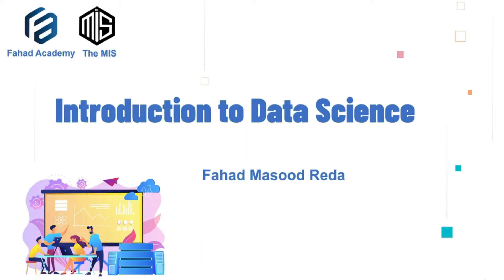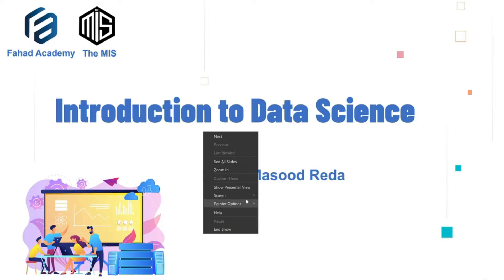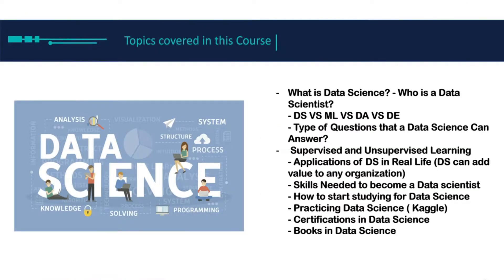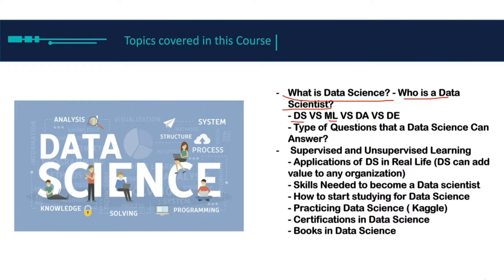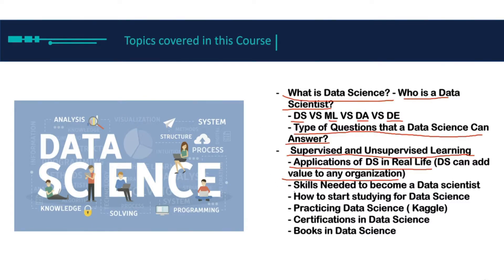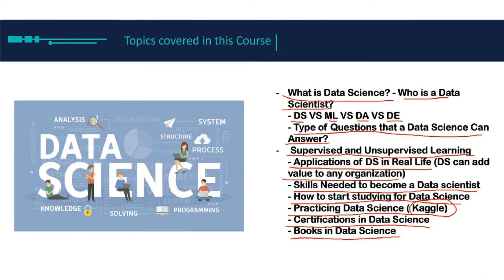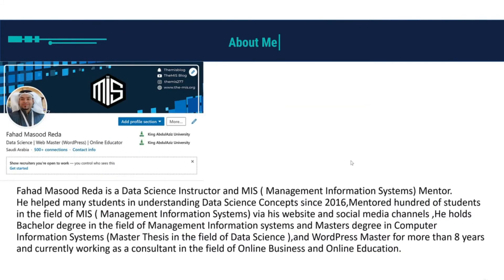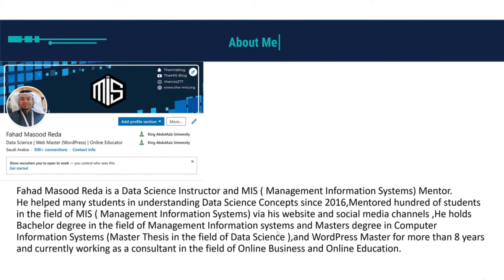👨‍🏫Lesson 0: Introduction to Data Science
Hello Everyone! ✋

1-Udemy -Machine Learning from A to Z By Kriil
2-Udemy -Data Science and Machine Learning in R by Jose Portilla
3-Udemy -Data Science and Machine Learning in Python by Jose Portilla
4-Udemy-Complete Machine Learning and Data Science: Zero to Mastery-Andrei Neagoie
5- Udemy-The Data Science Course 2020: Complete Data Science Bootcamp (365 Careers)

Themisblog
🤙(Arabic) Telegram:

🛒كوبونات خصم
Use this Code : KCZ591
2- كوبون هنجرستيشن🍔🍟:
3- كوبون Fashion.sa :
Use this Code: D169
4- كوبون Tatayab.com:
Use this Code: ADM20
5- كوبون ميتروبرازيل:
Use this Code: ADM6
6- كوبون علي اكسبريس:
Use this Code: 21ACC15
7- كوبون Bloomingdales :
Use this Code: ADM56
8- Bath and Body Works
Code: acNTT
10-OUNASS
Code: APP10
11- Mothercare
Code: ACONLINE
17- ADIDAS
Code: ACONLINE
18- TOMMY HILFIGER
Code: ACONLINE
19- FACES
Code: FACES10
20- WEST ELM
Code: CA01
21- My Protein.com